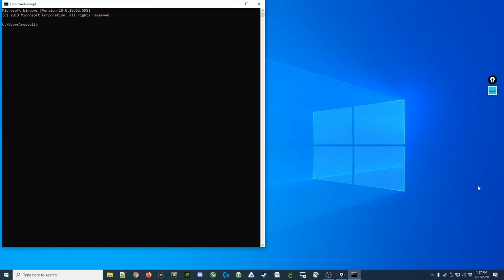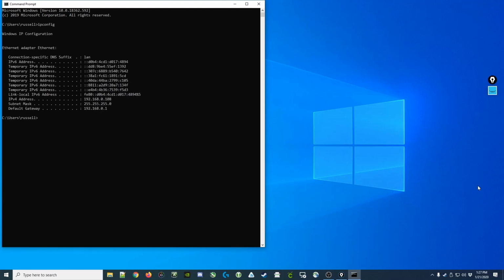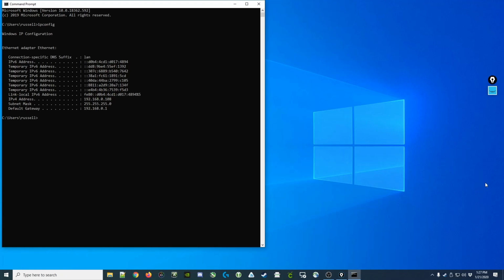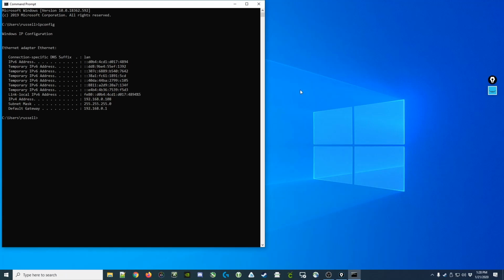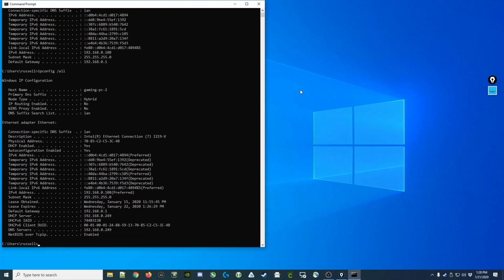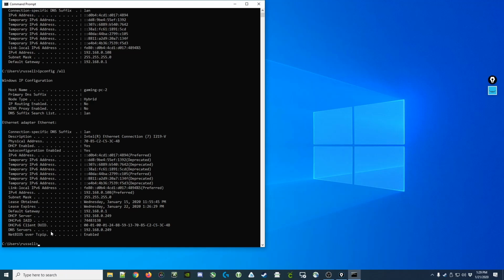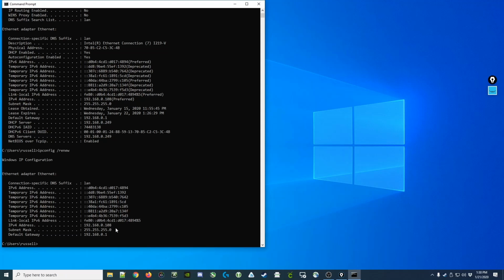[025] Using the ipconfig command in the Windows 10 Command Prompt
A short video showing how to use the ipconfig command in the Windows 10 command prompt.